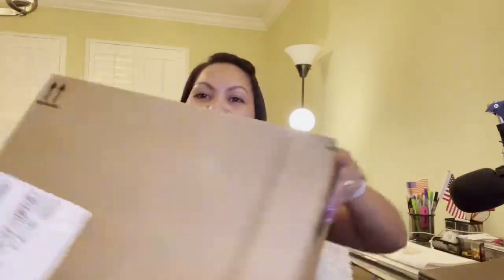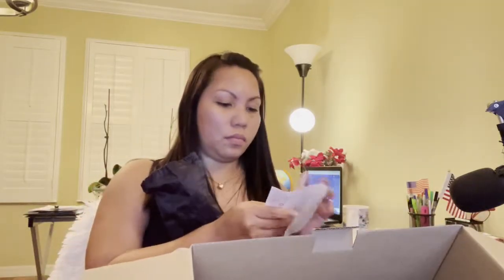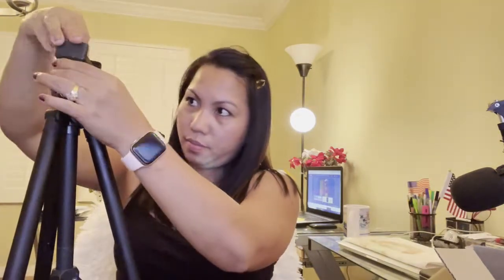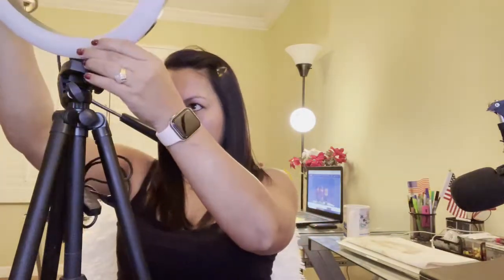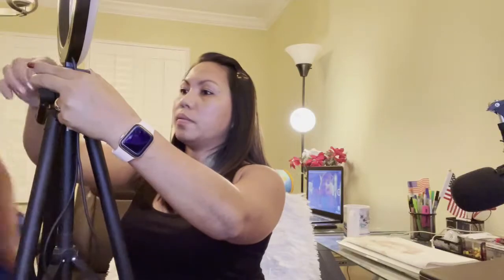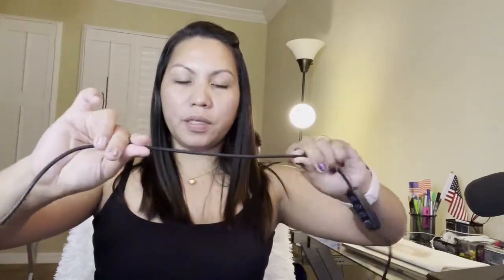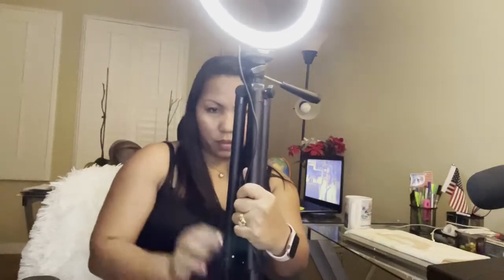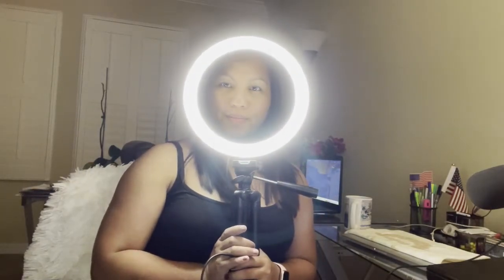REVIEW |UNBOXING 10'' RING LIGHT WITH 50''TRIPOD!!!!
RINGLIGHT UNBOXING#10''RINGLIGHT#AFFORDABLERINGLIGHT#

10" Ring Light with 50" Tripod Stand and Phone Holder for Live Stream/Makeup, Desktop LED Camera Beauty Ring light for YouTube Video Recording Compatible with All Cell Phone(Upgraded)

This video is about unboxing|REVIEW
i hope you like his video.its a kids friendly!